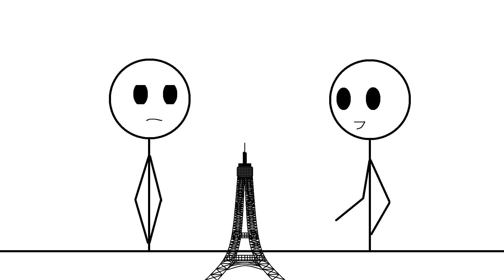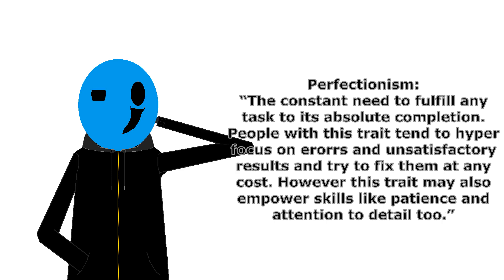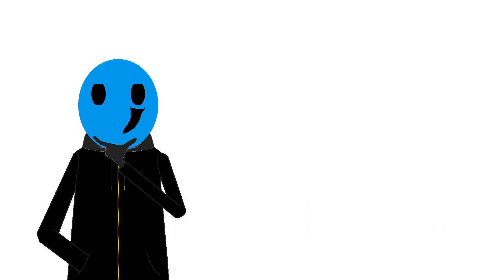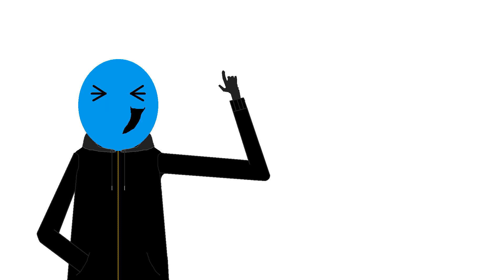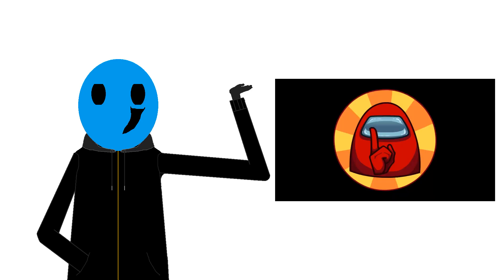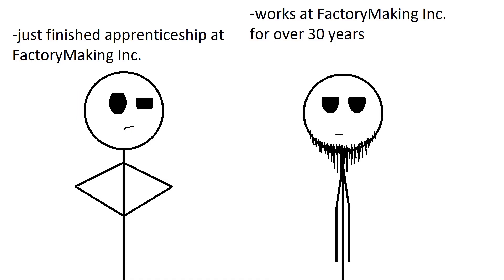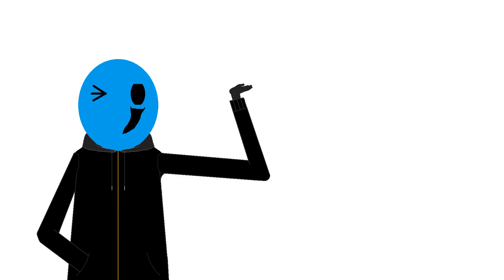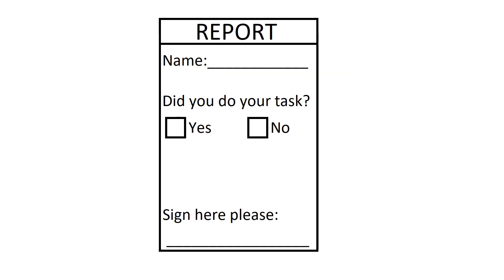Perfectionism and Imposter Syndrome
I felt like trying a different kind of video... again.
Thought it might be a nice idea to share my experiences with perfectionism and imposter syndrome, considering I have some first hand experience with those.
This video has primarily an entertaining purpose! Please don't treat this as a substitute for counseling or therapy! If you want to seek out professional help, then conduct the service of some one advertising for it.
Like mentioned in the video: This is just what I have to say on the matter. Please take it with a grain of salt!